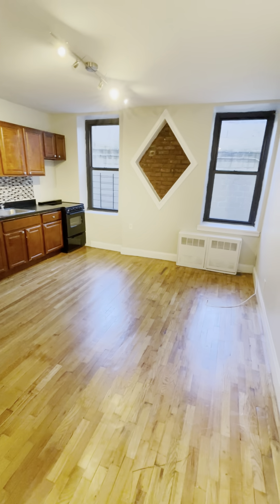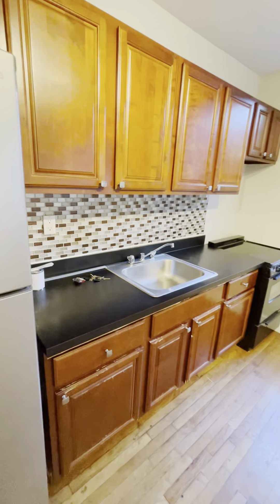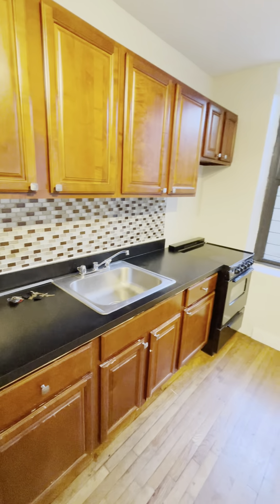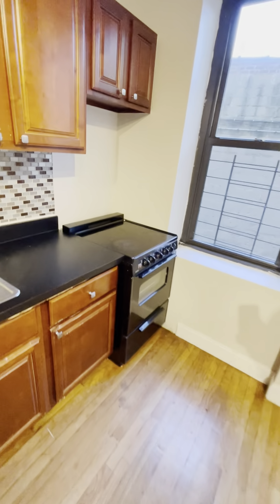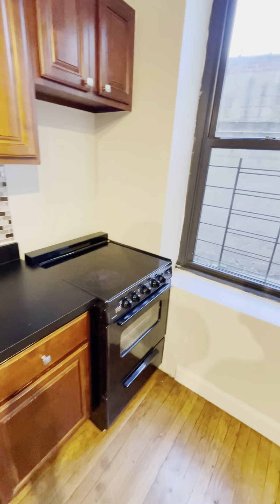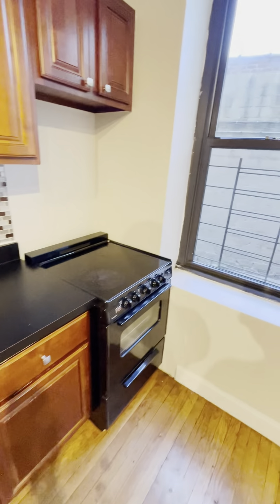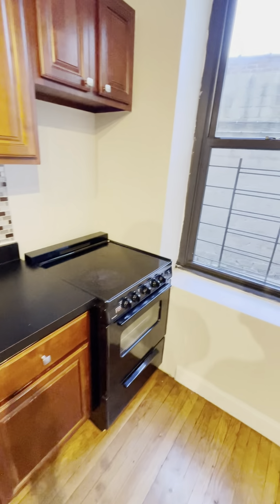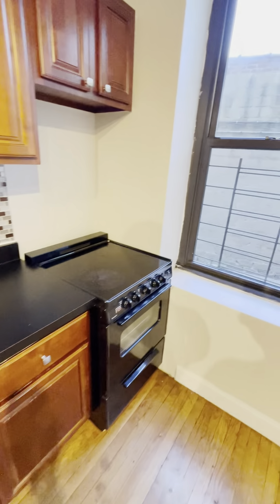2211 Ditmas Avenue 1D 2 bedroom